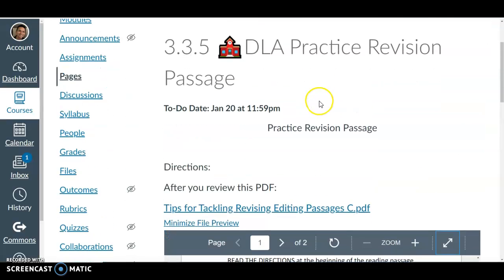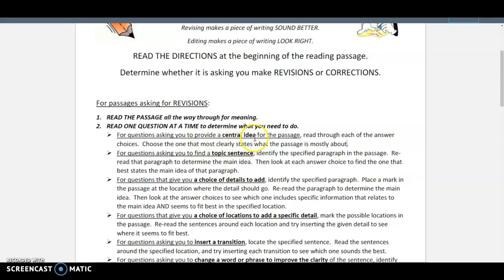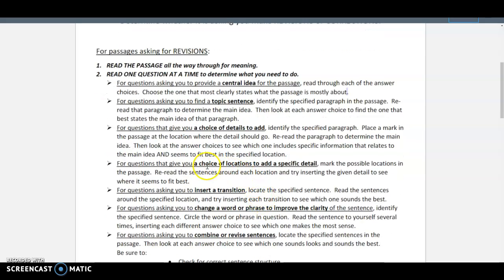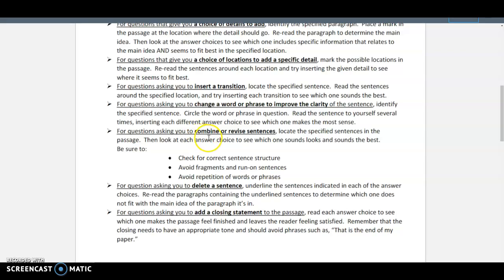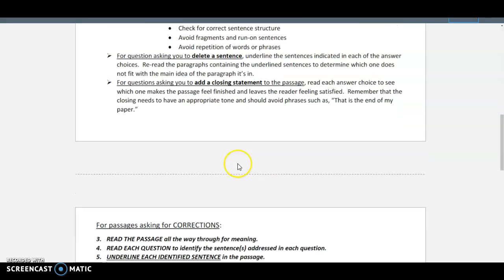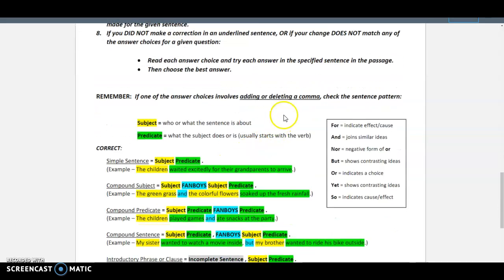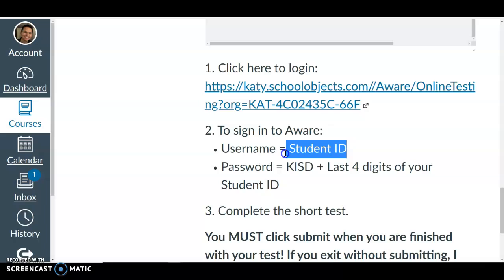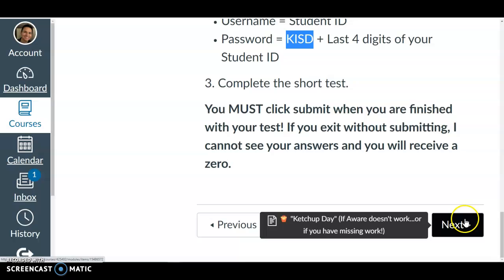1.20 Practice DLA Directions